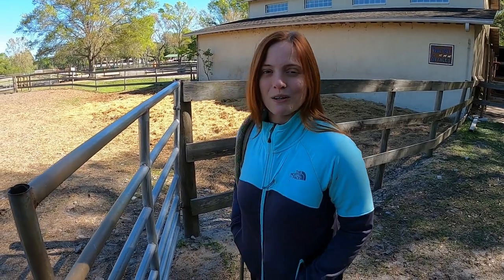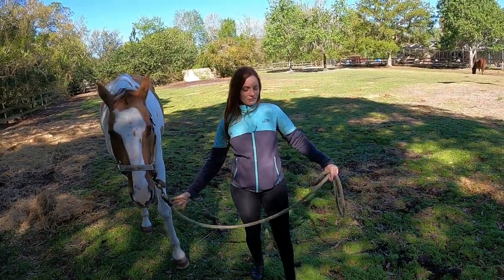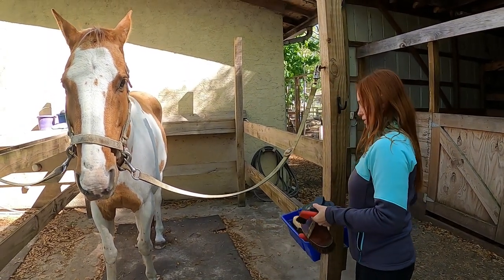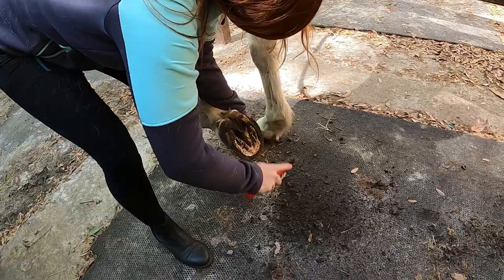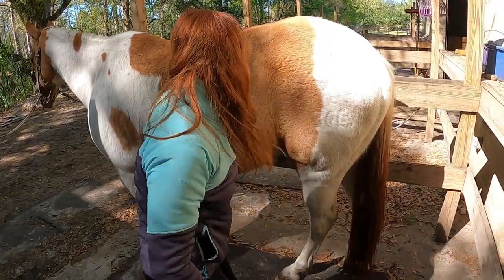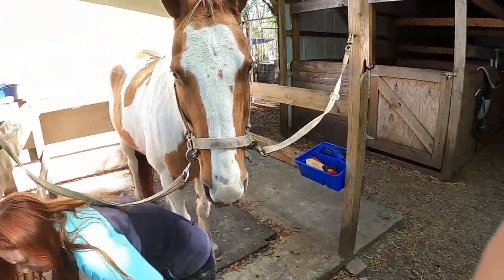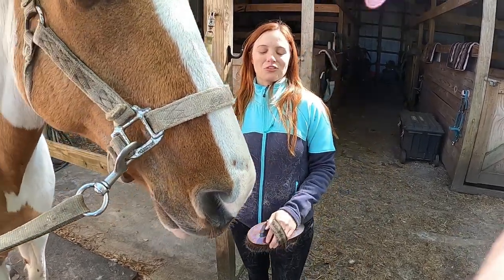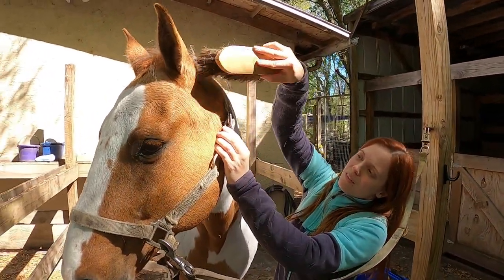How to Halter, Lead, and Groom a Horse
This is a video submission on how I halter, lead and groom a horse. This video covers some of the basics for grooming. I hope you enjoy the video!